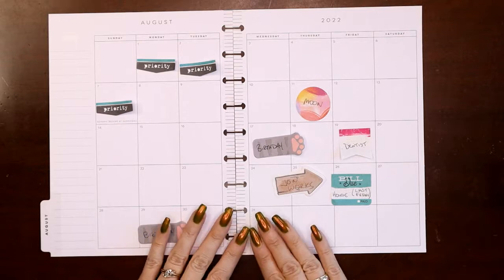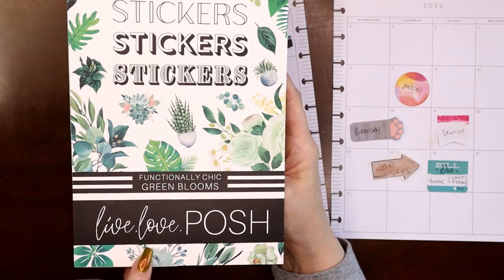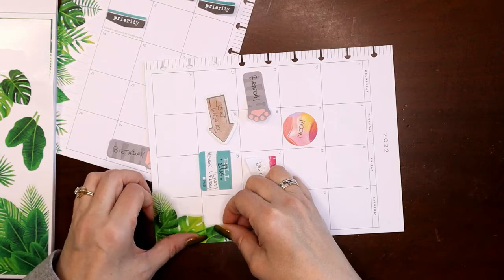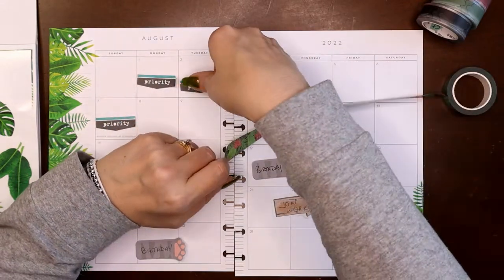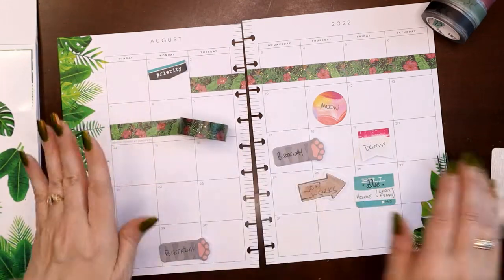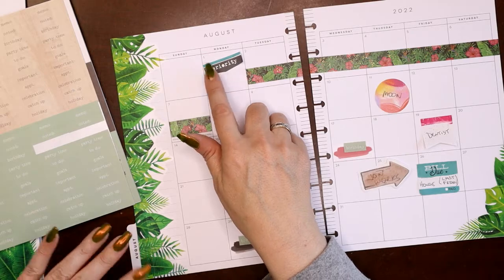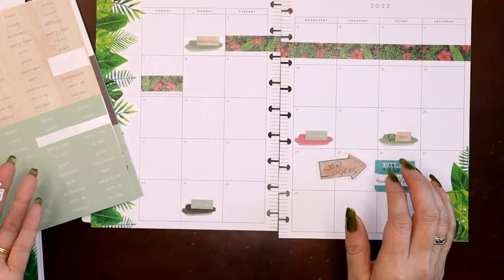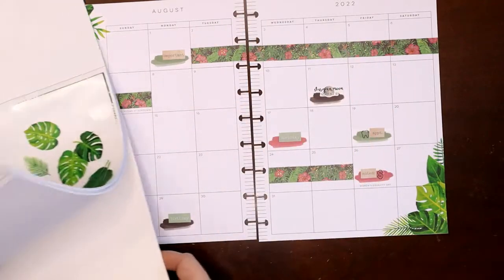Monthly Catchall Plan with Me for August 2022 with Judi of JLBCrafts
In this video I'll be decorating the monthly view in my catchall planner for August 2022.  I'm going with cool, breezy monstera leaves with some Girl Boss Anna overlay tapes under a bold black quotes.

My Manicure in this video:  Cirque Colors "Groove Thing"

MY FAVORITE TOOLS:

Angled Tweezers

Pallet Knife

Crop-A-Dile Power Punch - Disc:

Planner Kate Rainbow Recycle Stickers:

MaxiCat Stuff:

Sticker Fever:

Sharpie S-Notes:

Pentel Original Touch Pens:

Pentel Pastel Touch Pens: